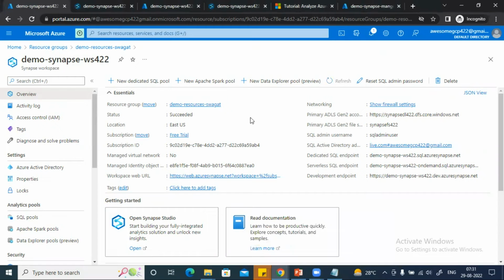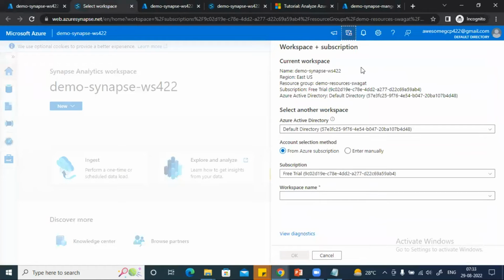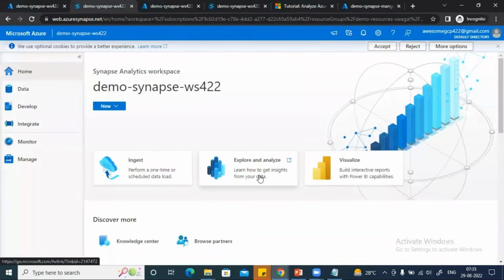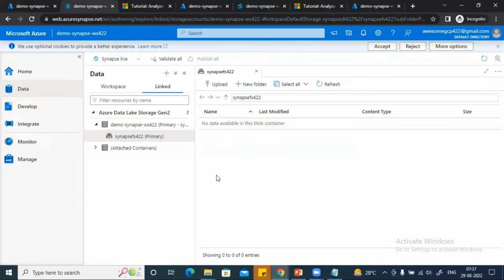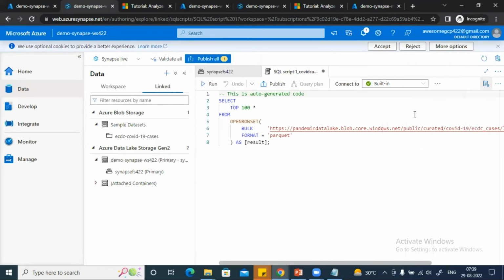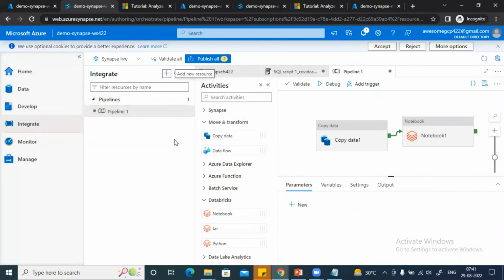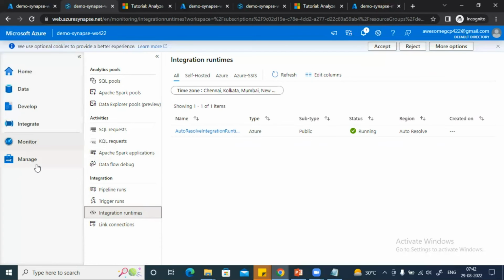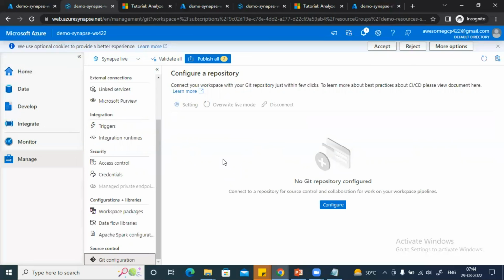Azure Synapse Analytics : Get started with synapse studio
In this video we will learn different features available in synapse studio.